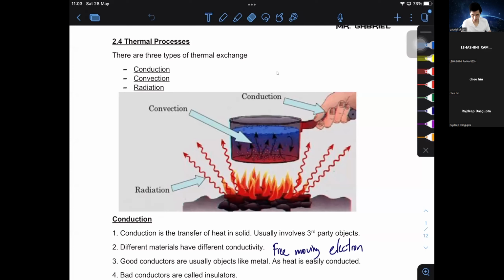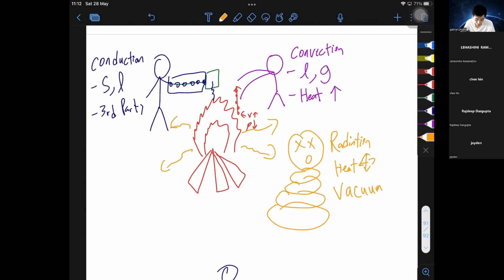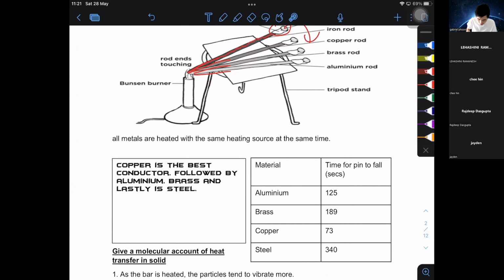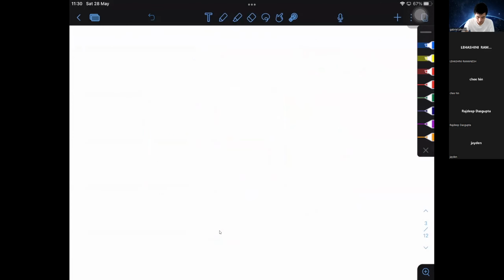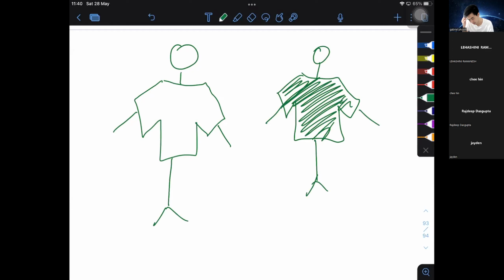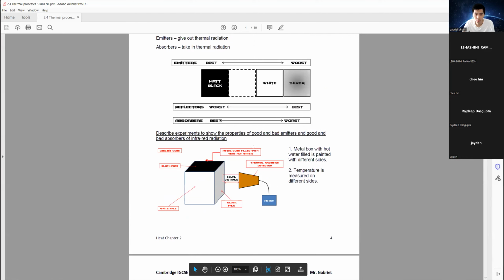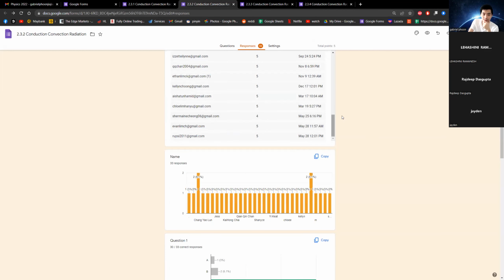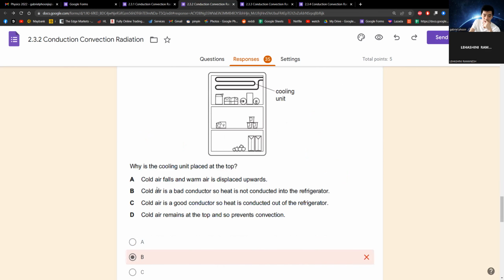2.4 Conduction Convection and Radiation